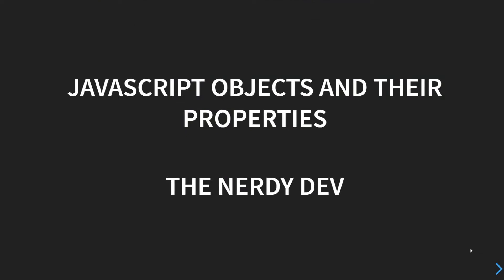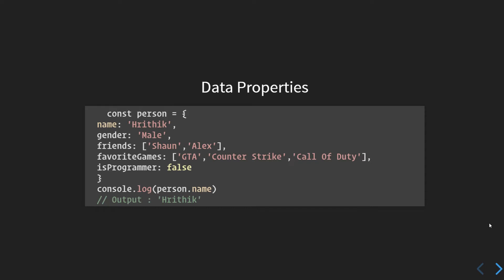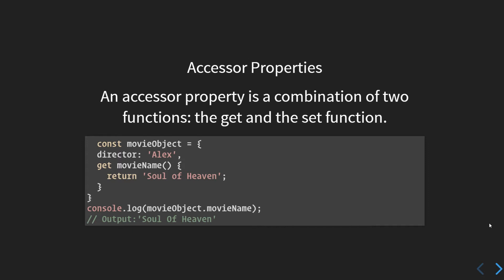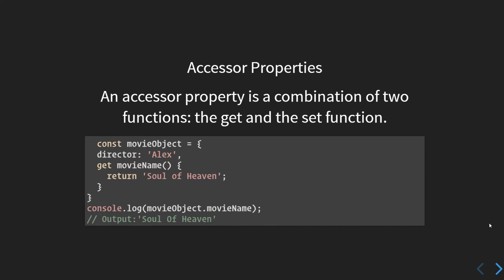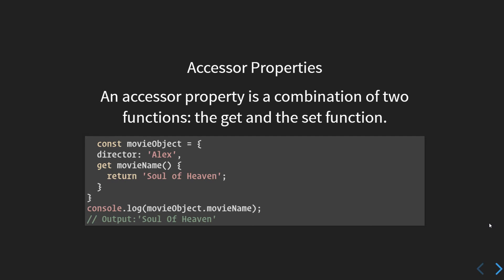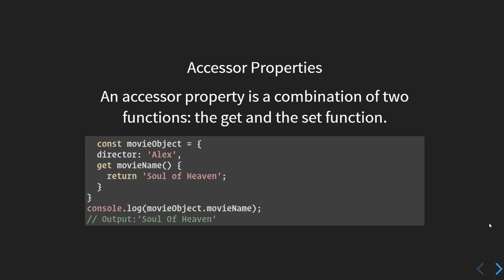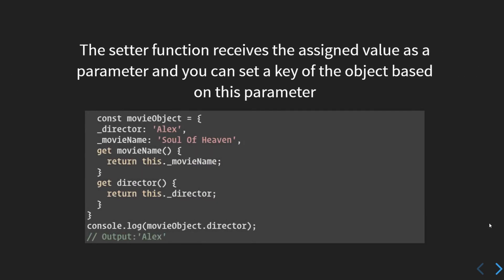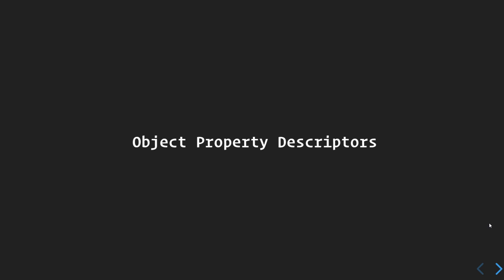CONCEPT Video: Objects - Data and Accessor Properties - #38.8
In this video, we will recall about the data properties of the objects and learn about the accessor properties of the objects which are the get and the set methods, for getting the property and setting some property in objects.
The code for the video can be found below :

Best Videos For JavaScript -